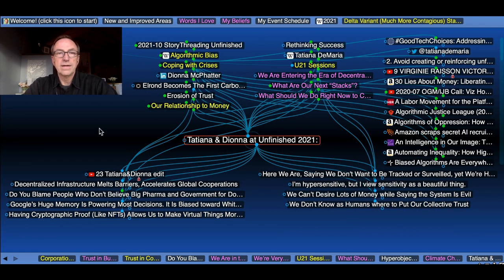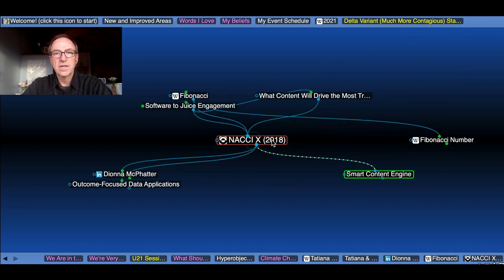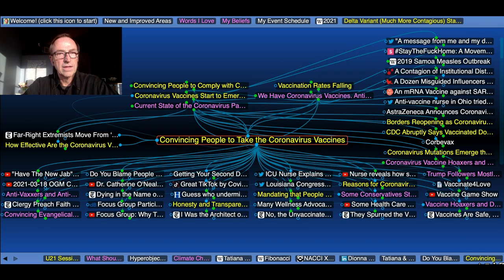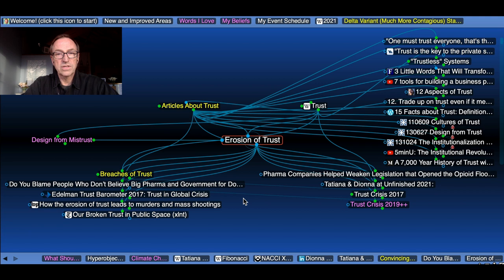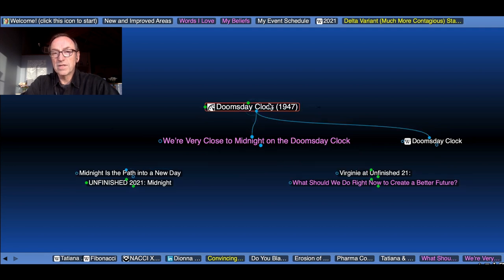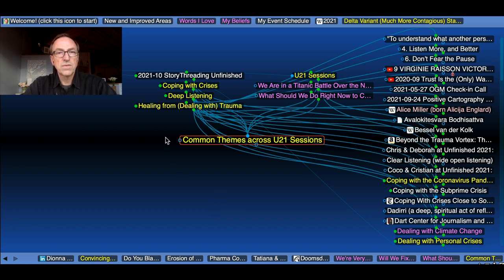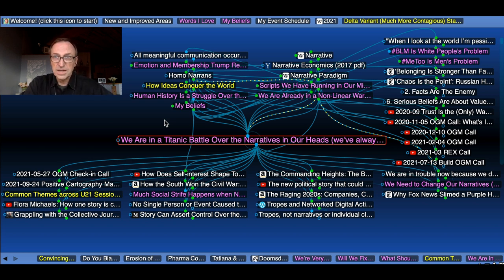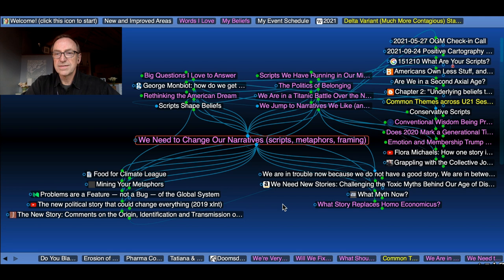Jerry StoryThreads U21: Tatiana and Dionne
The event: Unfinished.ro
The session: